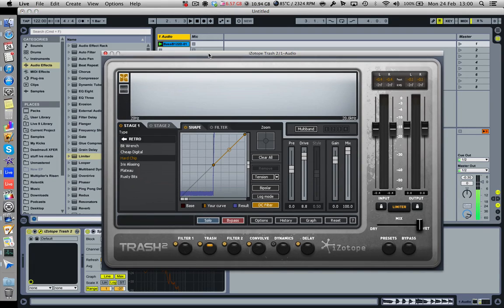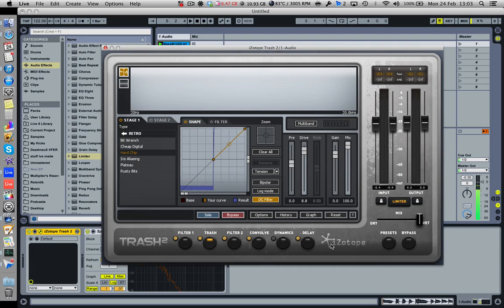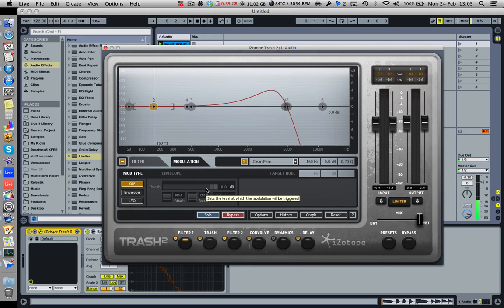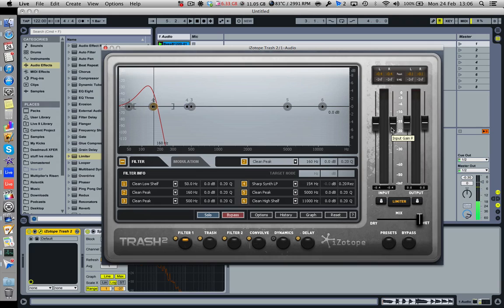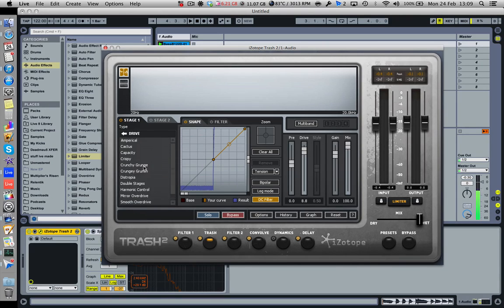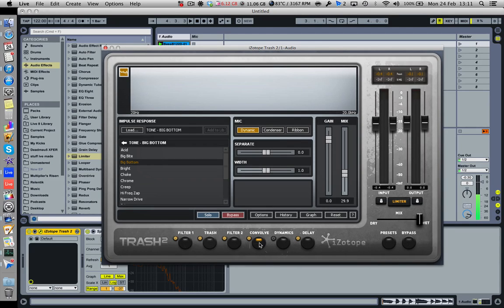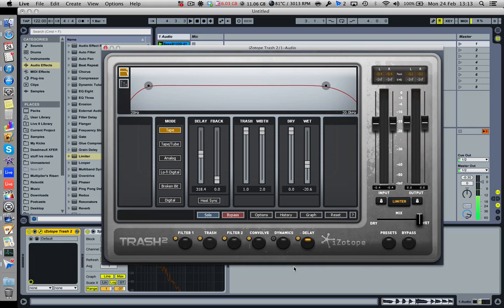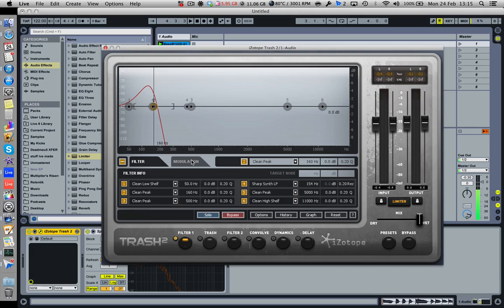An Introduction to Trash 2